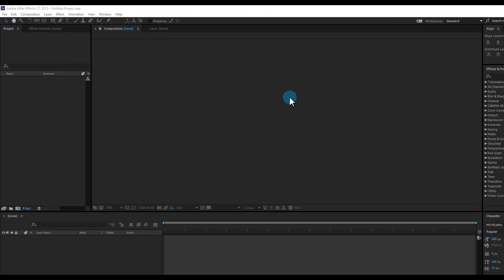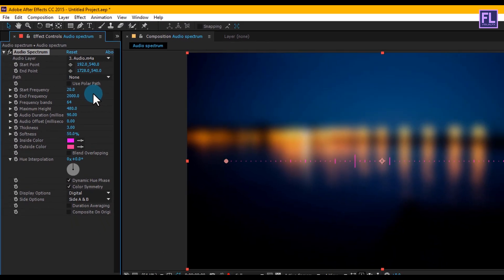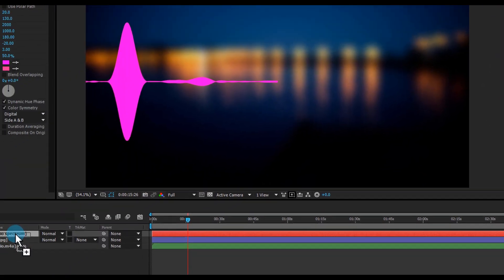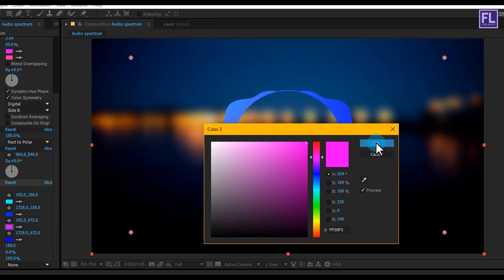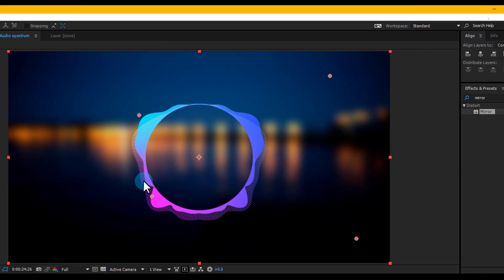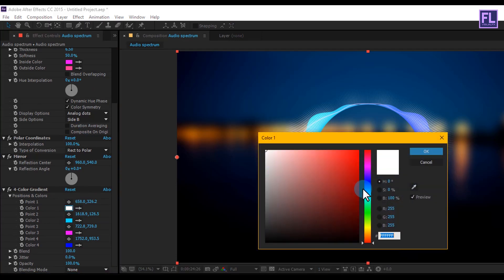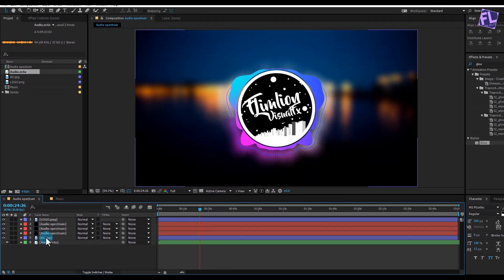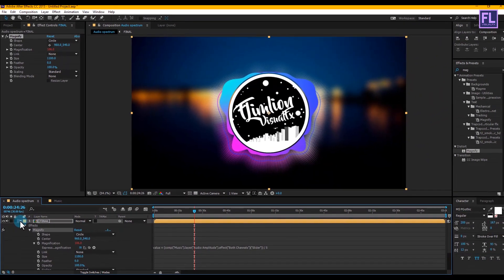After Effects Tutorial: Audio Spectrum Effect in After Effects - No Plugin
in this tutorial I'll show you how to make  Audio Spectrum Effect in After Effects for beginners using Adobe After Effects. No Third Party Plugin Needed

Expressions - value + (comp("Music").layer("Audio Amplitude").effect("Both Channels")("Slider")) / 5